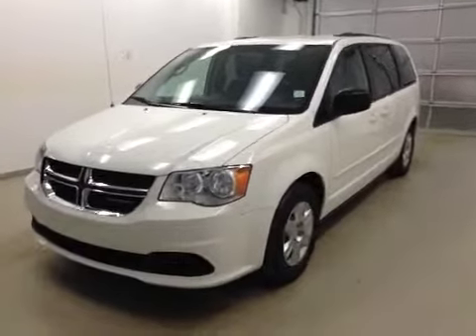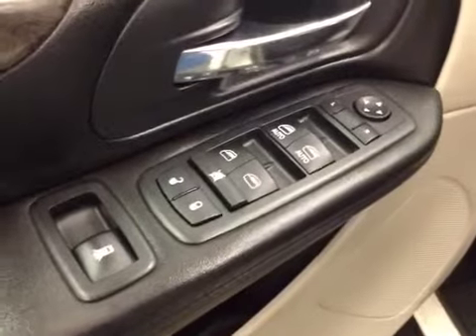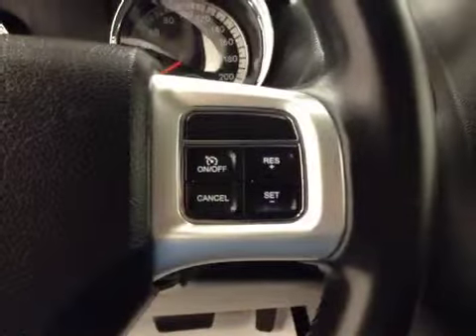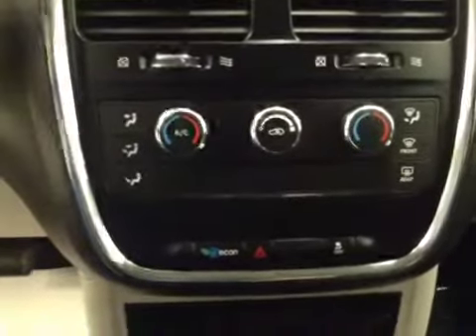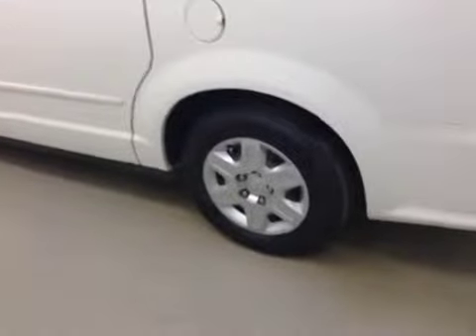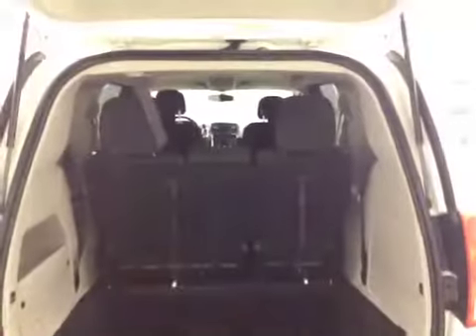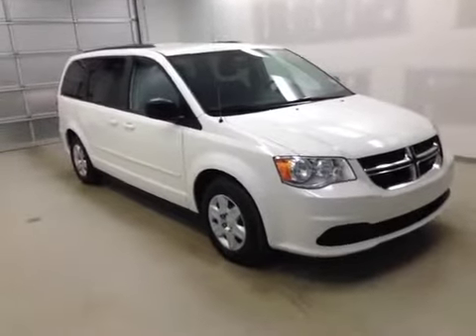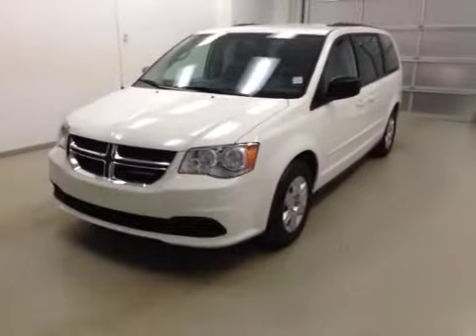2011 Dodge Grand Caravan 4dr Wgn SXT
This is a 2011 Dodge Grand Caravan 4dr Wgn SXT with 6-Speed A/T transmission White[PW1,Stone White] color and Black/Light Graystone Interior interior color.  This video is recorded and uploaded by cDemo Mobile Inspector